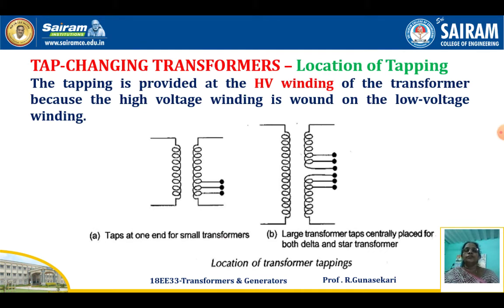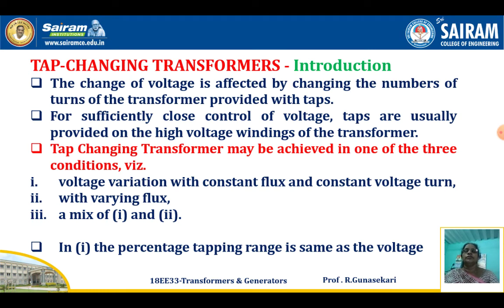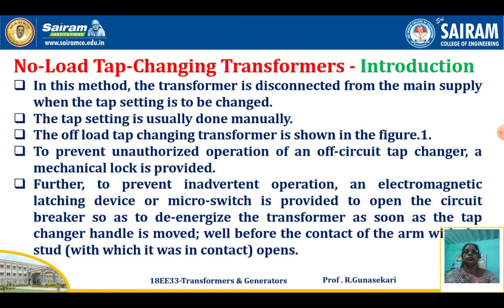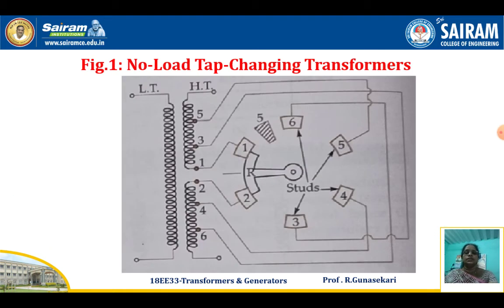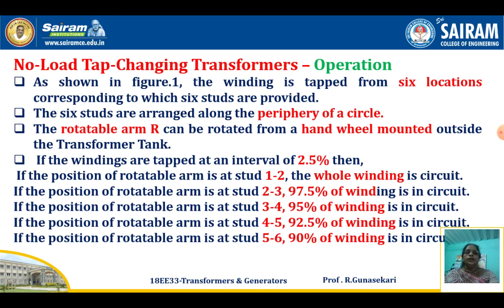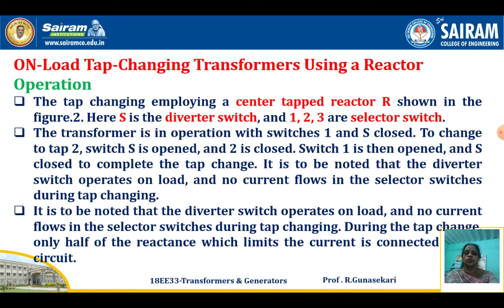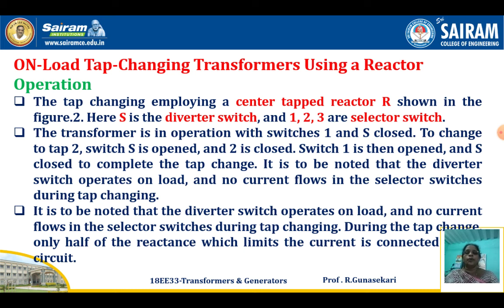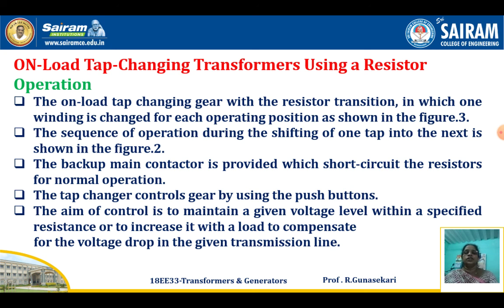Lecturevideo5_18EE33_Module-2_Tap Changing Transformers-No Load&ON Load_R.Gunasekari